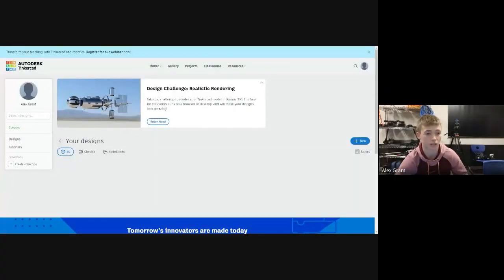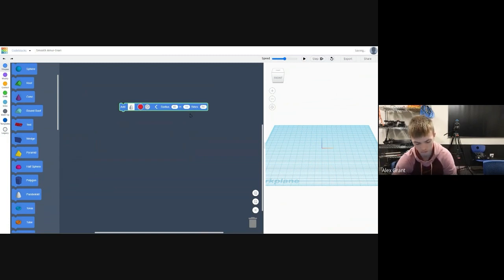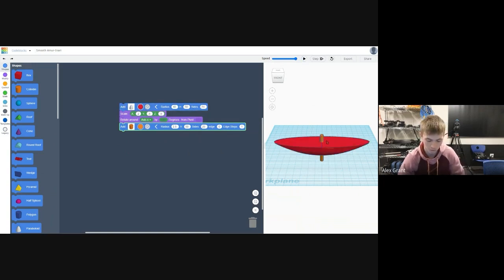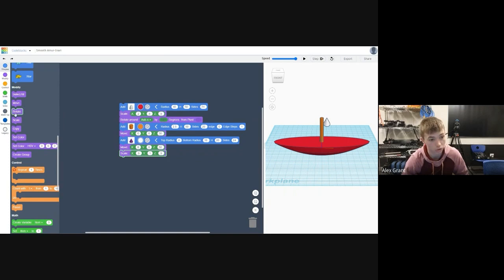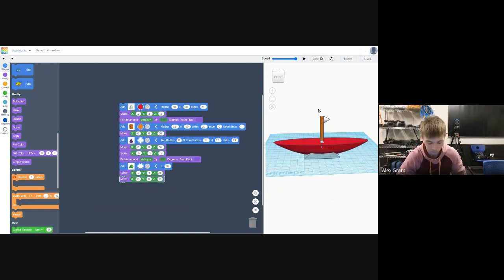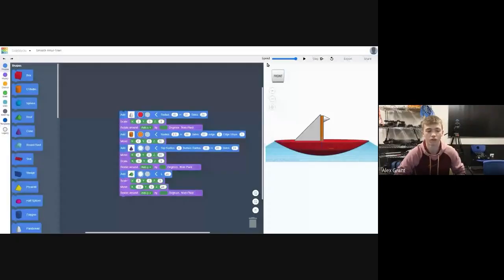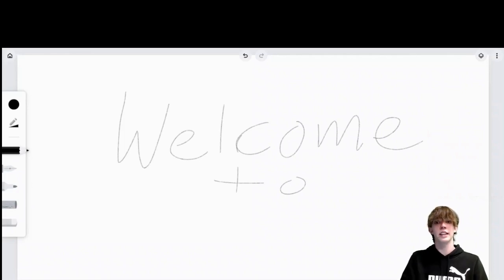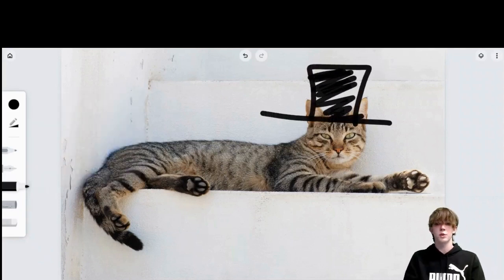Ep. 048 TinkerCad CodeBlocks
Use TinkerCad CodeBlocks to create your own ship.

Freehand drawing tool.